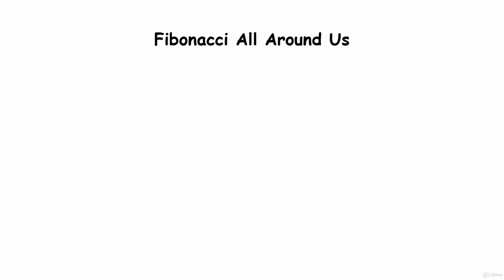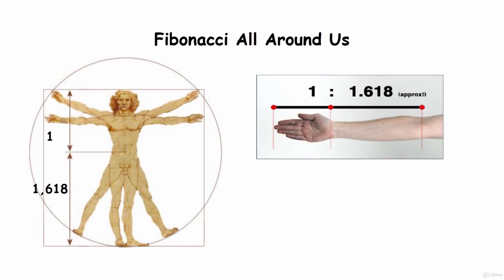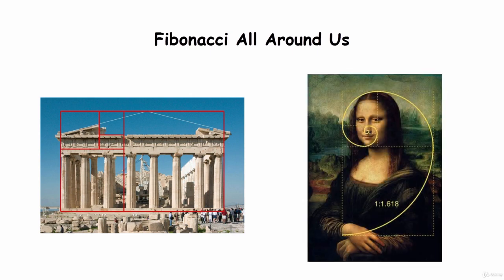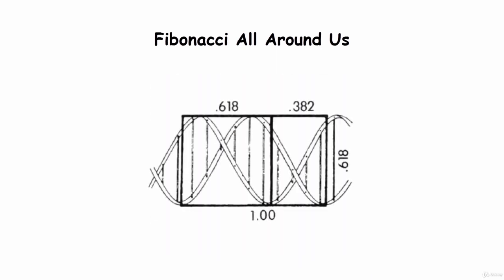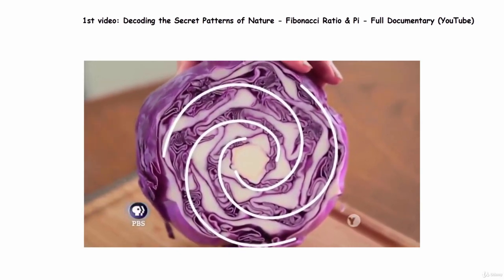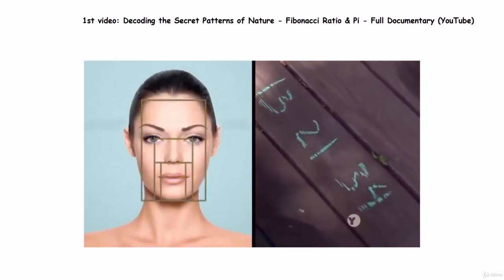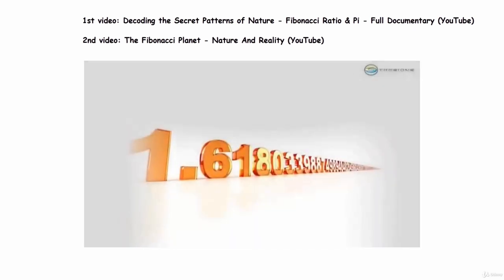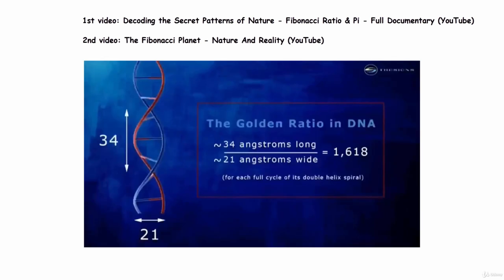4 Fibonacci All Around Us